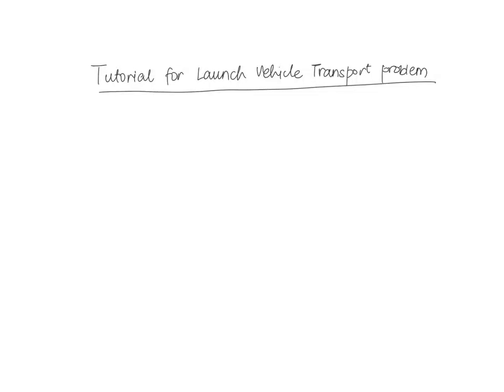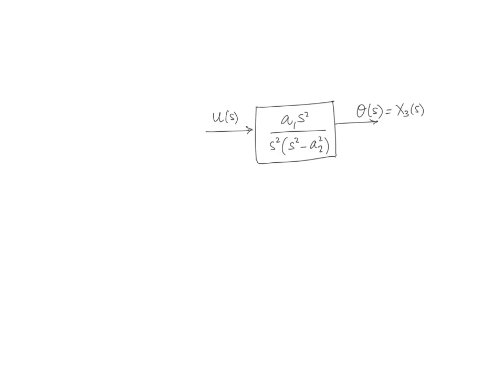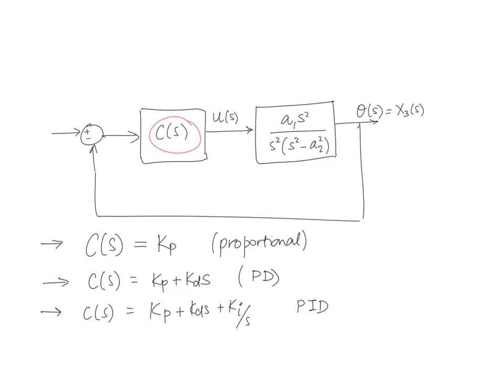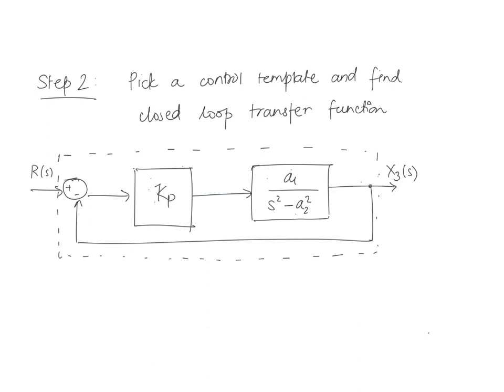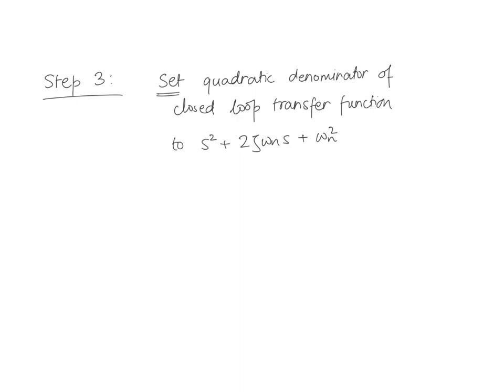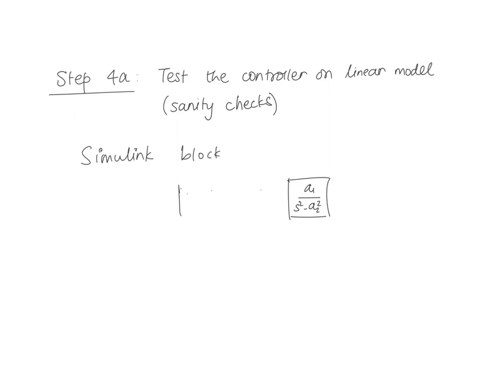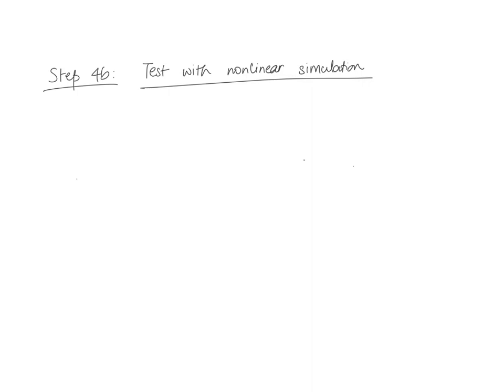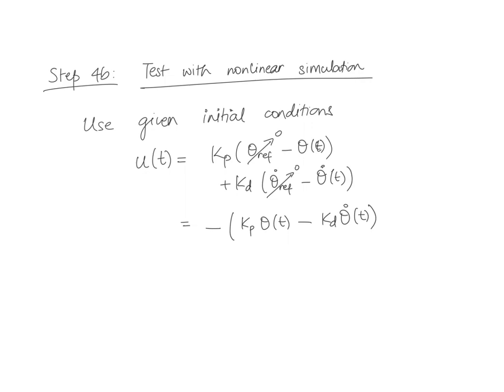AE 3703 Launch Vehicle Transport Control